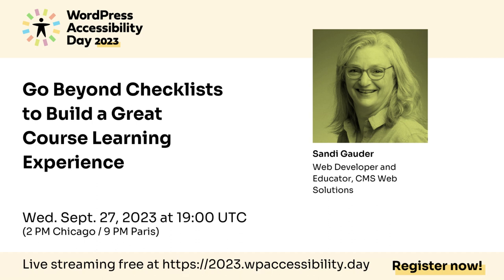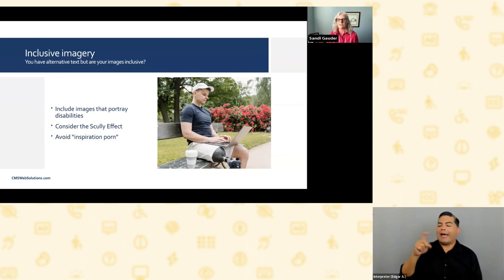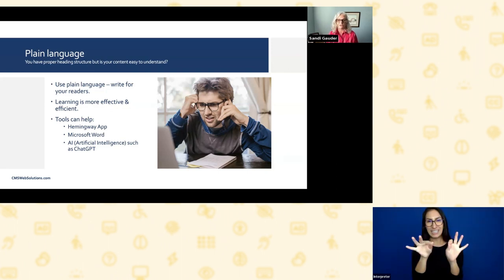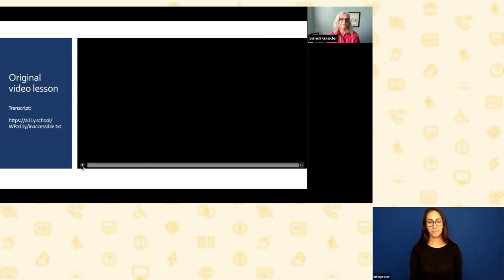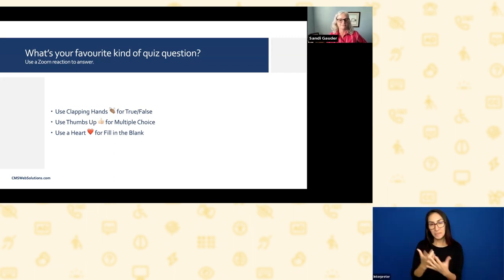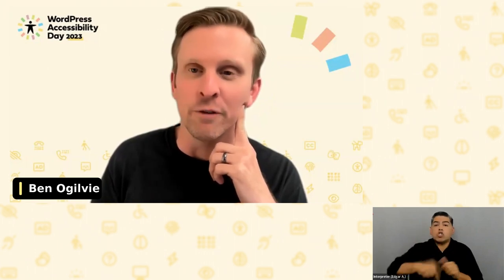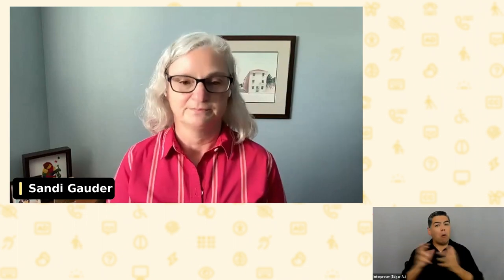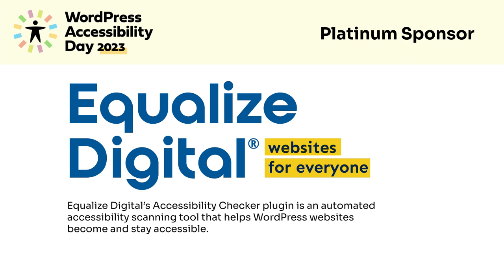Go Beyond Checklists to Build a Great Course Learning Experience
Presented by Sandi Gauder for WordPress Accessibility Day 2023

Content published in a WordPress Learning Management System (LMS) needs to meet the Web Content Accessibility Guidelines (WCAG).

However, following WCAG is not enough. We want to make sure that students have a great experience. To build a great learning experience, we need to do more than follow the rules.

In this session, we’ll talk about ways to go beyond checklists, explore Universal Design for Learning (UDL), and accessibility best practices to create digital learning content that is accessible and easy to use.